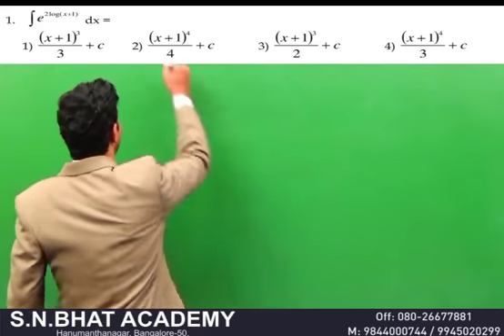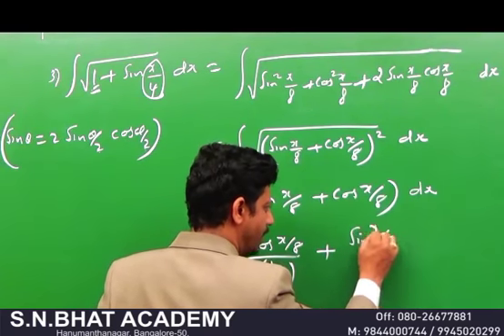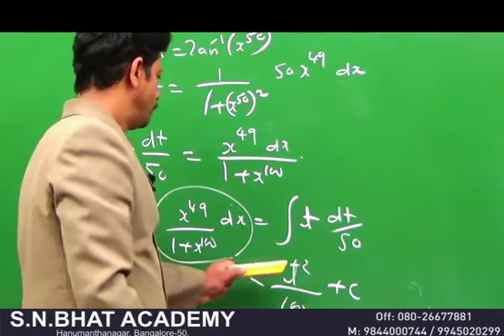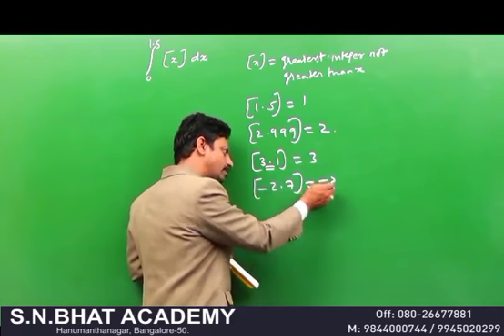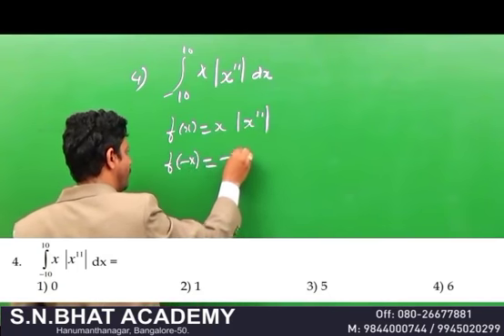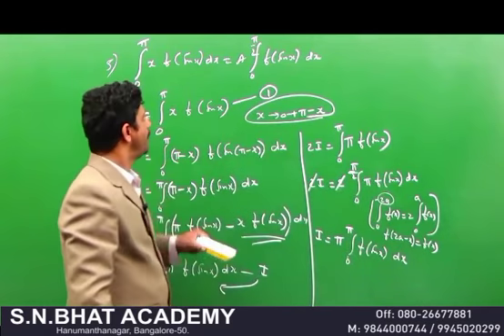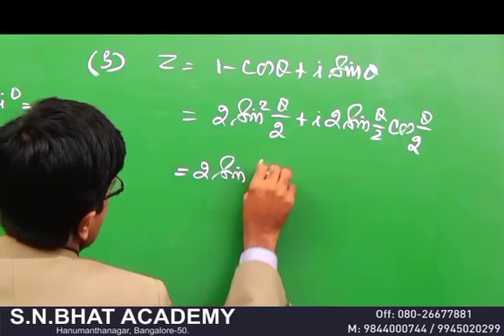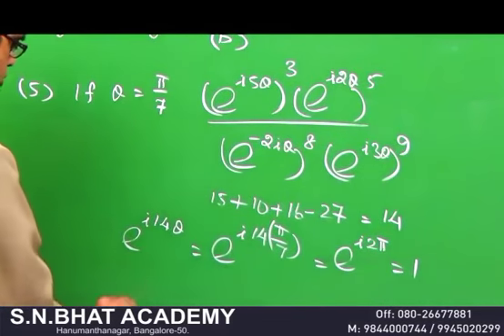Mathematics | CET - Mind Workout! Video | Tips to Comed-K | S N Bhat Academy Video ?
CET / COMED-K CRASH COURSE. Fully Detailed  Synopsis and  More than 3000 MCQ's. Available in PENDRIVE & SD CARD.